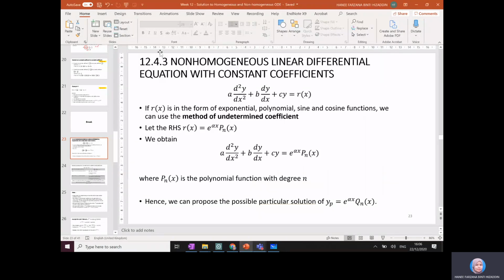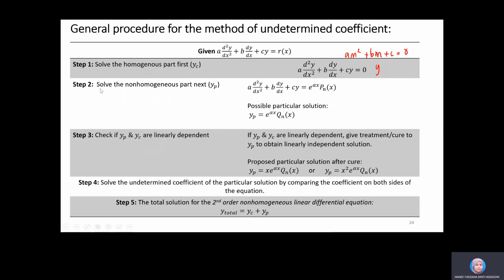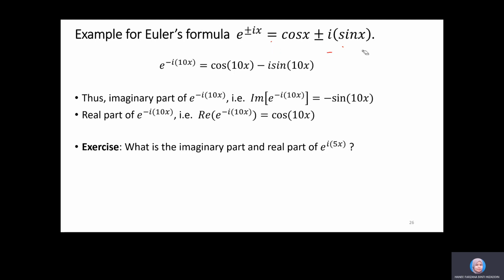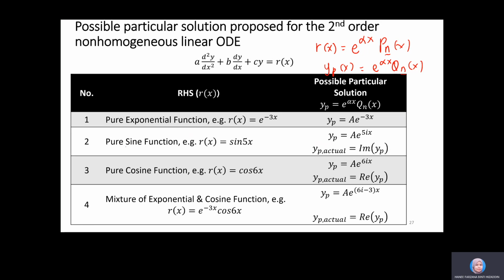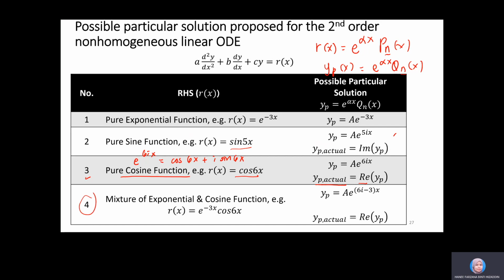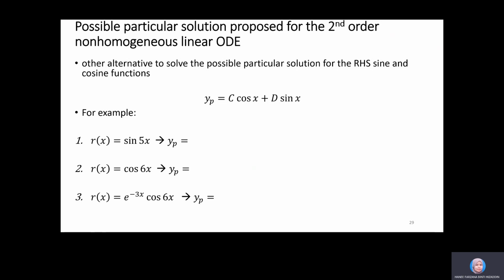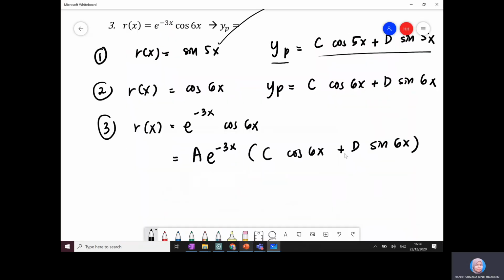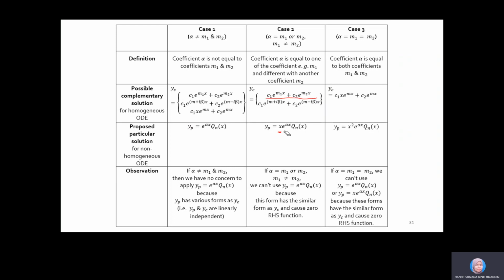Week 11 Part 3 Steps for Method of Undetermined Coefficients